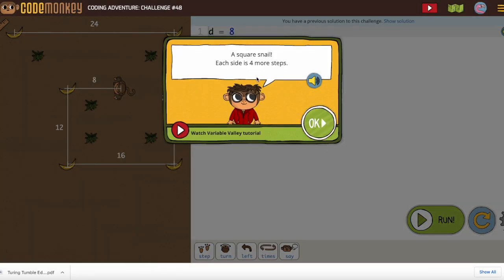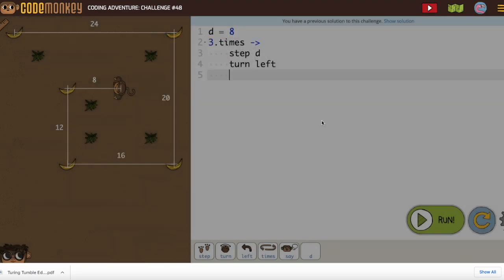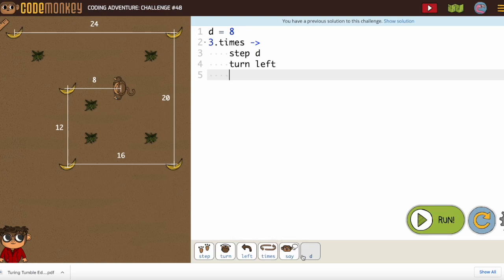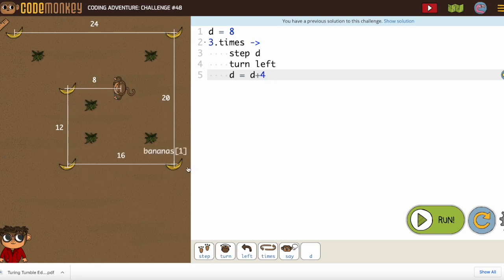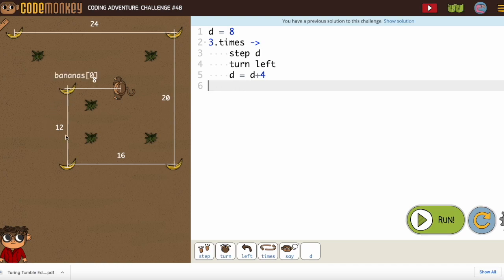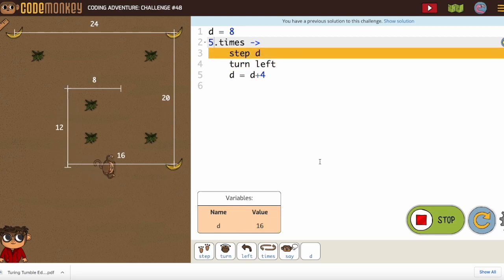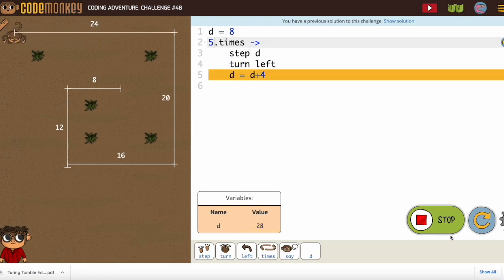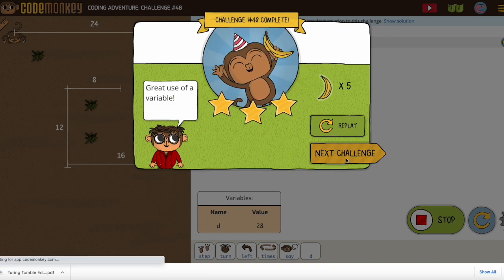Coding Adventure 48